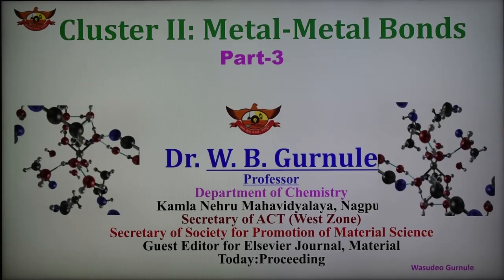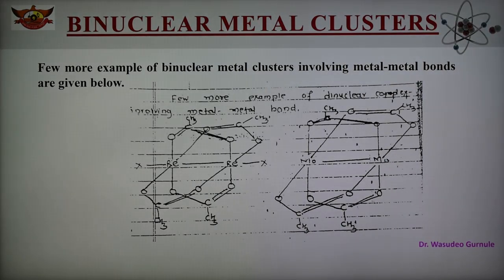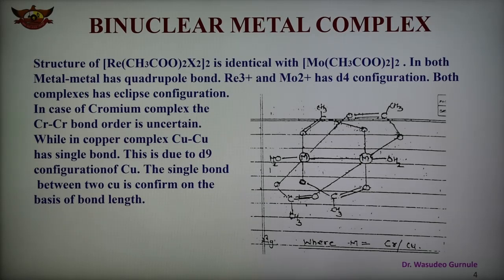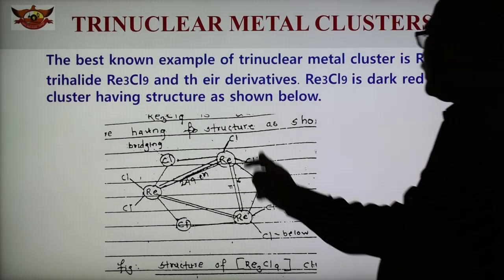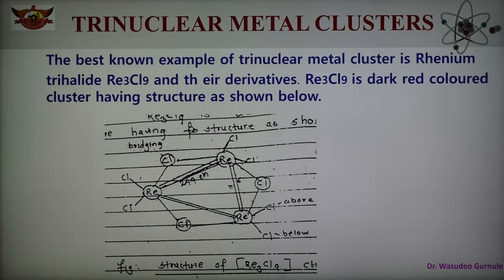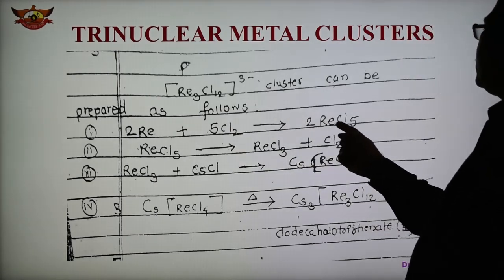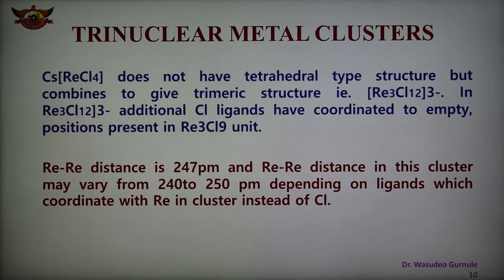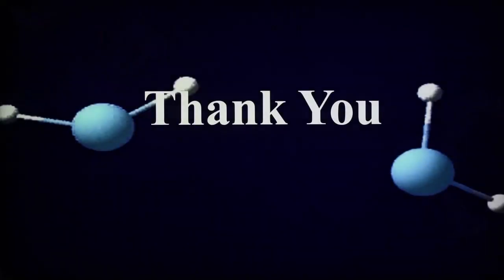Lecture 208, Inorganic Chemistry, Binuclear and Trinuclear Metal Clusters, Part-3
Binuclear metal Clusters and Trinuclear Metal Clusters.